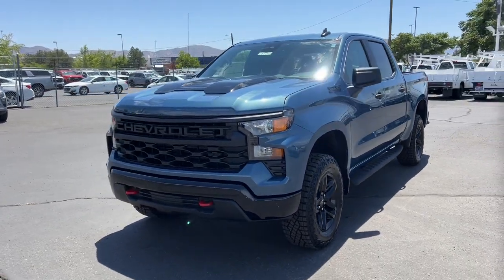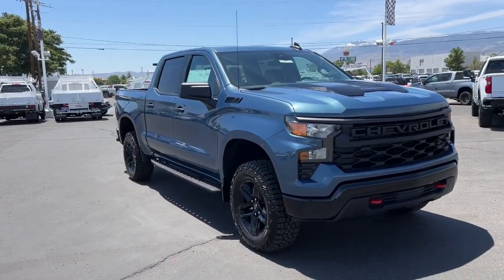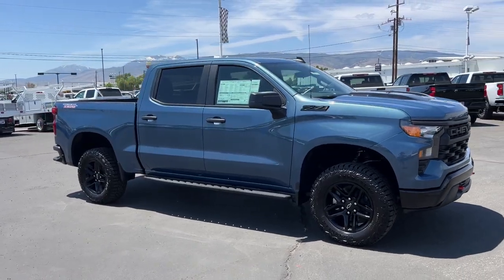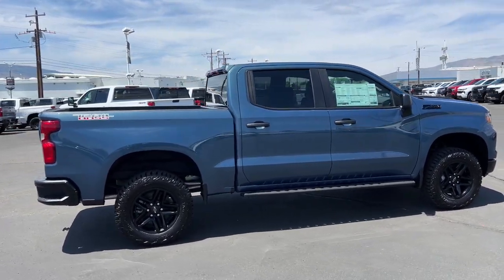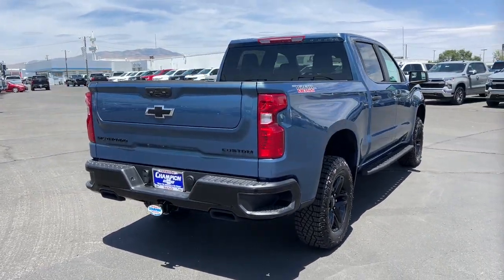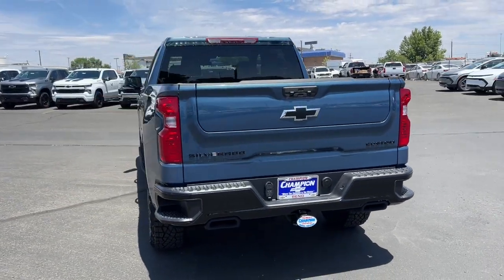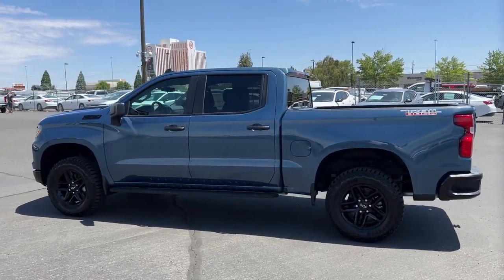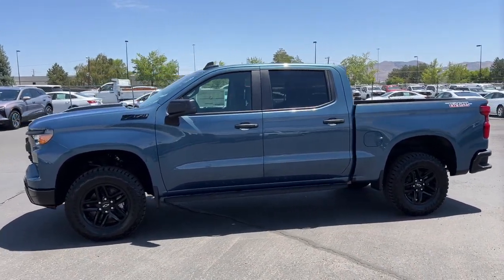2024 Chevrolet Silverado_1500 Custom Trail Boss Carson City, Reno, Yerington, Northern Nevada, ...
New 2024 Chevrolet Silverado_1500 Custom Trail Boss available at Champion Chevrolet located in 800 Kietzke Lane, Reno, NV, 89502. Servicing the Carson City, Reno, Yerington, Northern Nevada, Elko area.

Picture yourself in the  2024  Chevrolet Silverado_1500. Its smooth, agile ride keeps you comfortable while its rugged strength gets the job done. These are just some of the great options this vehicle comes with: Wireless Apple Carplay®/Android Auto®, Pre-Collision System, Intelligent Auto on/off High Beams, Lane Departure Warning, Keyless Entry, Keyless Start, Back-Up Camera, Satellite Radio, Lane Keeping Assist, Heated Mirrors. Work smart in the comfortable, connected Silverado 15 Hundred. Drive it today.